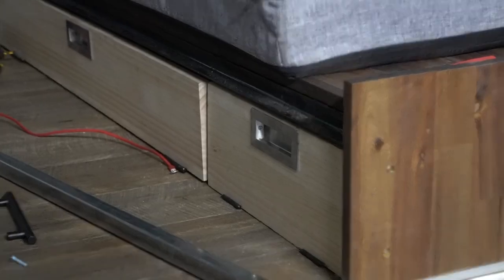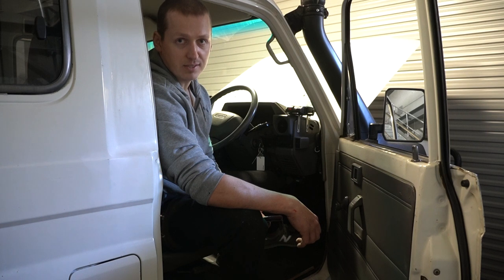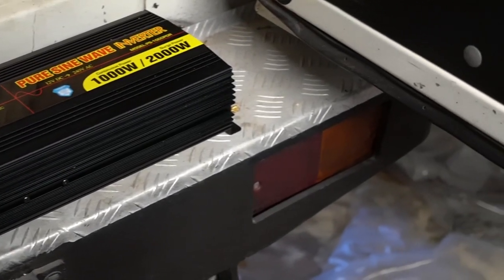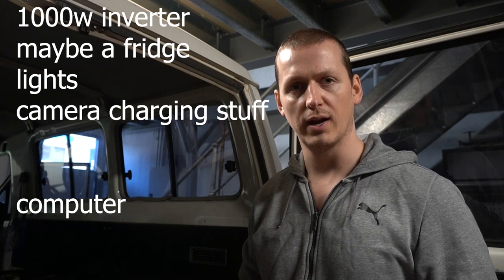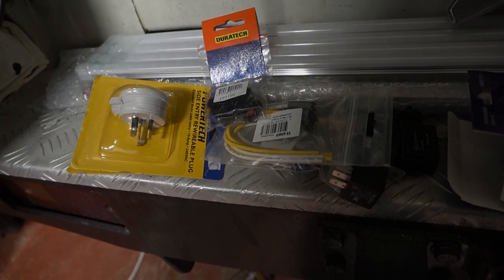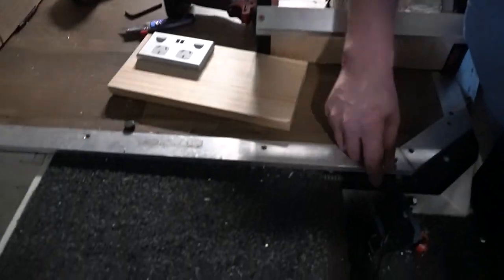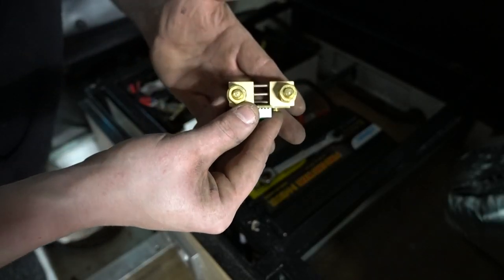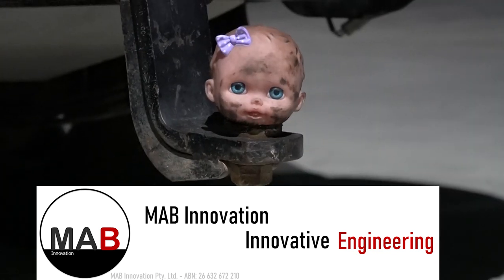Wiring your own 12v setup for your campervan or 4x4 troopy | Part 6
Episode 6 - Return of the voltage

MAB shop - selling a limited range of landcruiser and camping parts

Watch right to the end for some nightmare fuel

In this episode, I start the arduous process of kitting the troopcarrier landcruiser with 12v and 240v electrics.

The plan is to keep the electrical system both capable and compact so it's perfect for camping, but allows for the biggest amount of storage. This episode shows fitting the 1000w inverter, and a few other things.

From what I can tell, everything is done safely with double redundency in place just in case something bad happens, but let's be honest... if you watched the video, you can see bad stuff does happen. No spanners were permanently harmed in the making of this video.